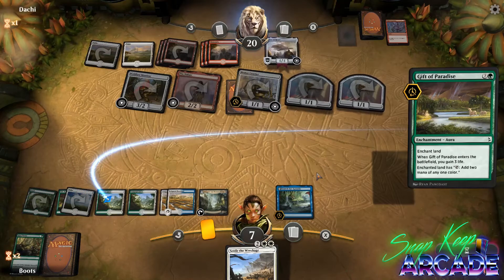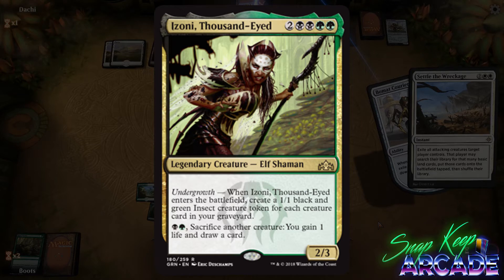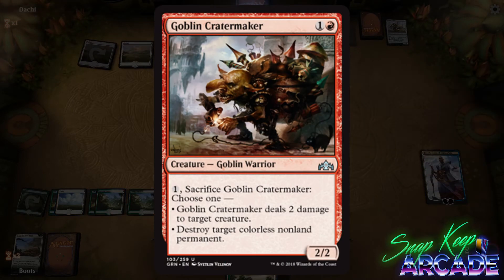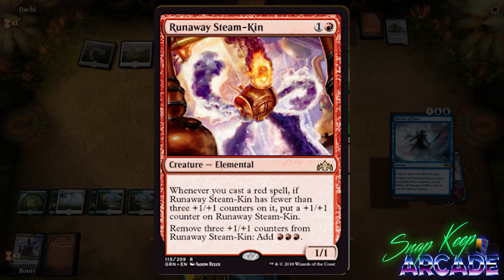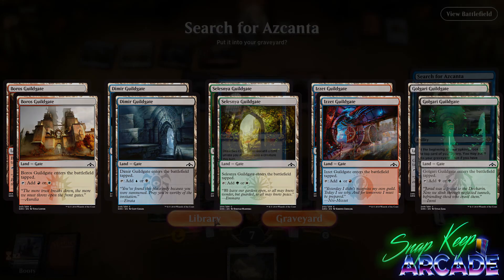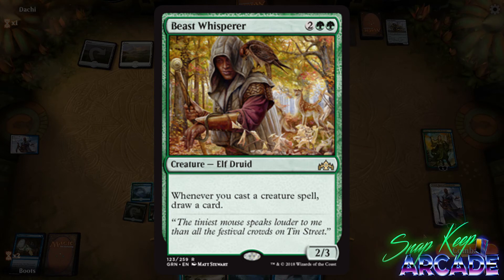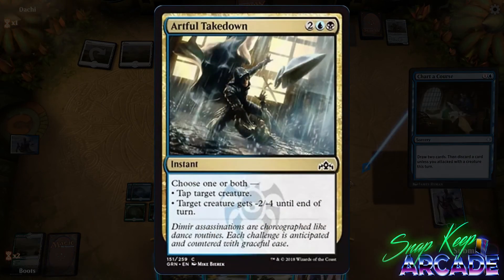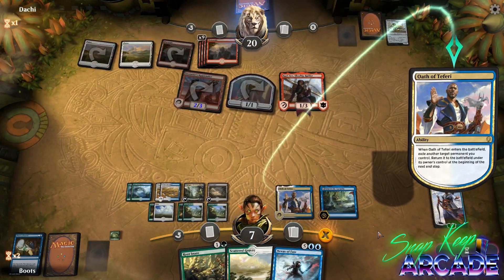Guilds of Ravnica Spoilers: Day 2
Spoiler season for Guilds of Ravnica has officially started!